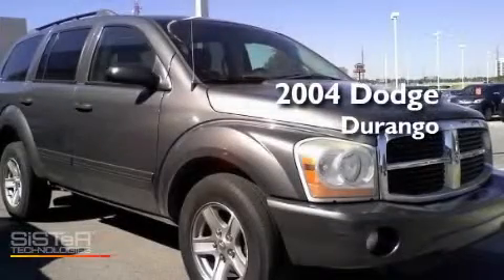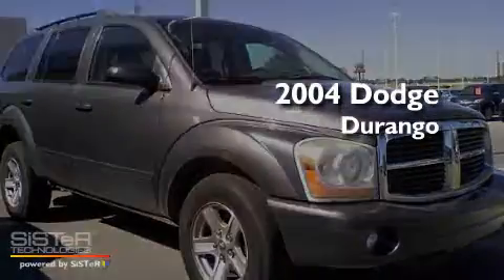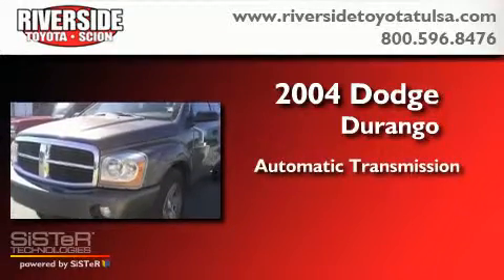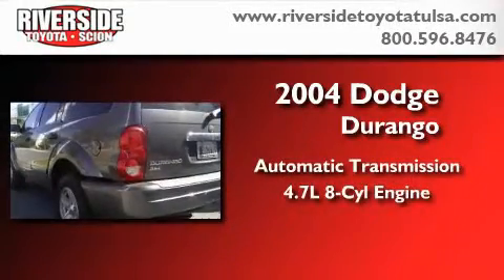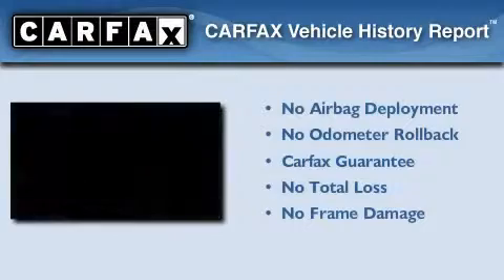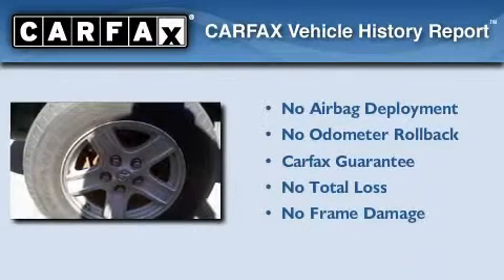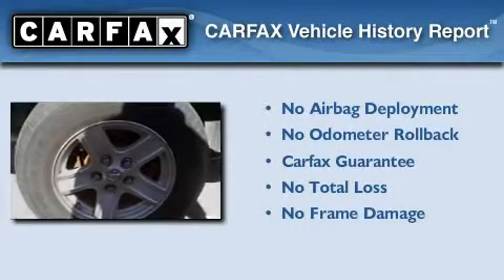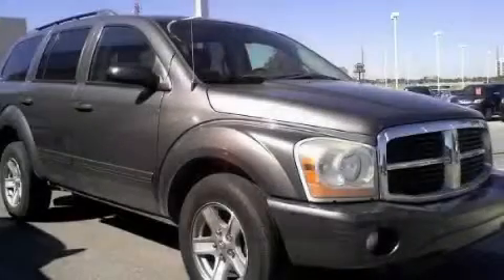2004 Dodge Durango Tulsa OK 74145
This is a 2004 Dodge Durango. This SUV has an automatic transmission, and a 4.7 liter V-8. Its top features include a power driver seat, air conditioning, a rear window defroster, a CD player, a leather wrapped steering wheel, a heavy duty suspension, a security system, traction control, a split-folding rear seat, and the homelink transceiver can be programmed to use the same frequency as your remote opening devices such as the garage door, the entry gate or even the living room lights; enabling you to control them right from the driver's seat. Not to mention that this Dodge qualifies for the CARFAX buyback guarantee.

 Year: 2004
 Make: Dodge
 Model: Durango
 Engine: V8 4.7 Liter
 Trans.: Automatic
 Exterior: Gray
 Miles: 121,158
 Interior: Gray

 6868 East B.A. Frontage Rd.

 Preowned 2004 Dodge Durango Tulsa OK